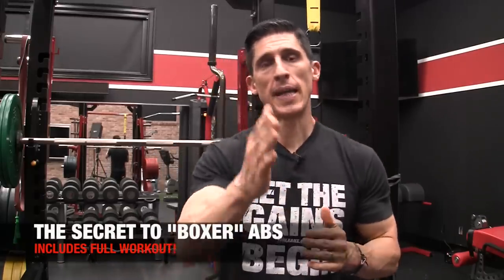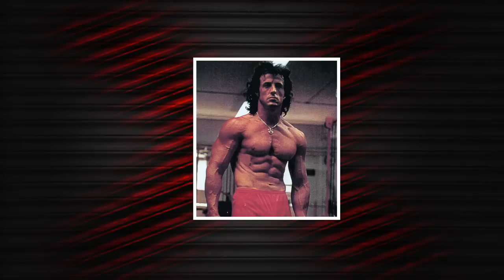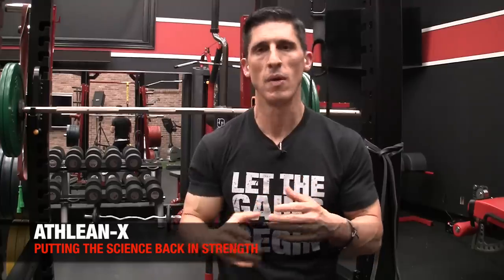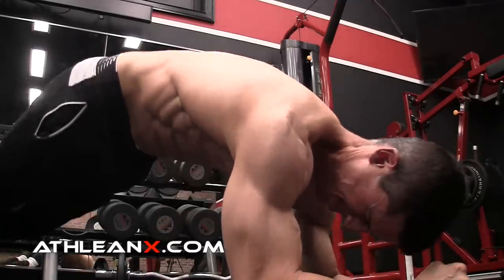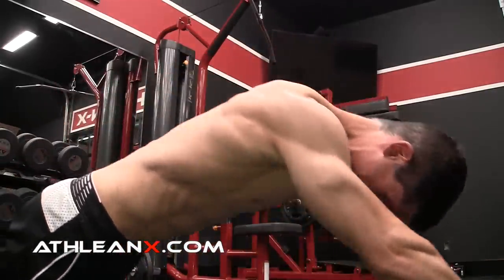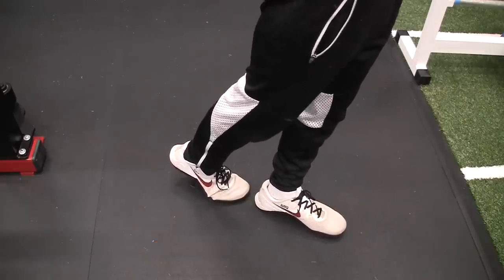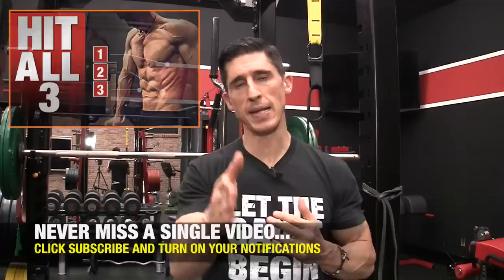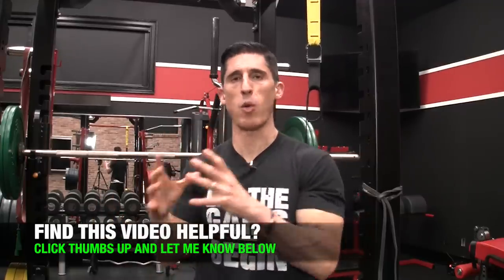The Secret to "Boxer" Abs (FULL WORKOUT!)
Have you ever wondered why boxers have such amazingly ripped abs and core muscles that stand at attention?  In this video, I’m going to show you the secret behind their training that allows them to look amazing and how you can incorporate the same into one simple ab workout to get your core looking incredible as well.

It starts with looking at some popular punch throwers, the essence of boxing.  Here I showcase Bruce Lee (perhaps one of the hardest punchers of all time), Manny Pacquiao and Rocky Balboa himself, Sylvester Stallone.  All three of these guys have awesome looking abs.  That said, there is much more to the story than just their abs.  Watch as I remove the serratus anterior from the equation and see how drastically different their midsections look when I do.

This is because the serratus is one of the most critical muscles to the overall look and development of the core.  The best part about it?  It is very easy to engage when you know how to do it properly.  I show you the best way to do it and give you five exercises that you can put into one ab workout that will hit your rectus abdominus, obliques and serratus all in one shot.

The activation of the serratus allows us to protract our shoulders and get our shoulder blades to not just wrap around our torso but to stay closely intact with the ribcage when doing so.  Many people that suffer from scapular winging have a weakness in the serratus anterior that is preventing them from stabilizing the shoulder blade with forward arm movement.

The muscle also helps in elevation of the arm overhead. In order to do this you need to have upward rotation of the scapula.  This is once again where the serratus comes in to help other muscles in the process of doing this without a hitch.  We can hit this muscle very well if we figure out ways to protract the arm against resistance and of course include a heavy dose of ab work by picking the right exercises that allow us to light them up as well.

The first of these exercises is called the plank up.  Instead of just passively resting on our forearms on the floor you want to actively press your forearms down to lift your body up and back.  This will protract your shoulder blades and instantly activate your serratus.  The plank position itself of course will fire up the abs.

Next we have the serratus anterior rollouts.  If you have been watching this channel for any length of time you know that I love the ab wheel as an ab training device.  Many people use it incorrectly however.  You want to be sure that you are protracting your shoulder blades first and maintaining them throughout the rollout on every rep to get the serratus involved here as well and making it a killer exercise combo.

No boxing workout would be complete without a little punching.  You can do a resisted serratus punch with the band anchored behind you.  Make sure you reach out as far as you can, and then go even further!  Keep your feet positioned as I show you in order to narrow your base of support and make the core and abs work harder than ever.

The screwdriver core exercise is a great variation on a dip in which you actually will never perform a dip.  Instead you’ll lift your pelvis into a posterior pelvic tilt to activate your abs.  Push through your hands on every rep to lift your body and round your shoulder blades around your ribcage and you will fire up the serratus anterior yet again.  The extra rotation of the pelvis will get the obliques going here as well.

Finally, the crunch pulldown is a popular ab exercise that can be easily modified to involve the serratus as well just by altering the position of your body in relation to the rope.  Press the rope away from you to turn this one into a killer option to finish out this great abs and core workout.

If you are looking for more ab workout and total body training that will get you looking like an athlete (and not just the abs) be sure to head and look for the ATHLEAN-X Training Systems.  Get a ripped midsection by following the step by step workouts and meal plans provided in our programs.

For more videos on how to get ripped and the best ab exercises be sure to subscribe to our channel here on youtube and turn on your notifications so you never miss a video.